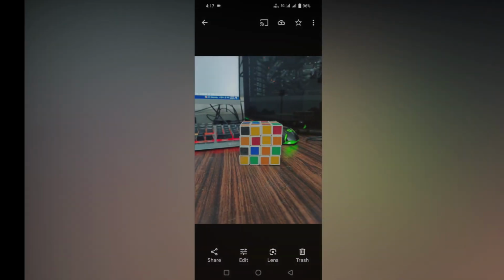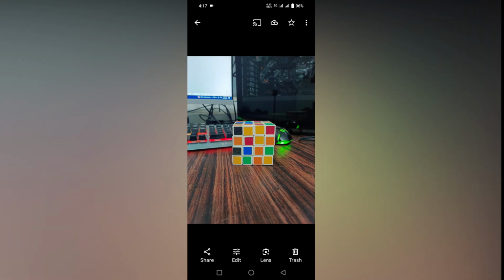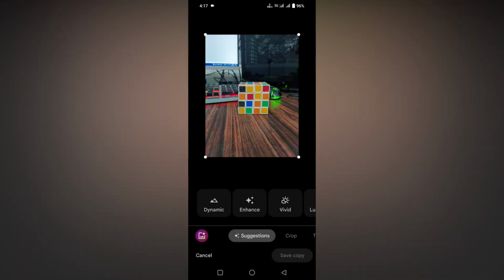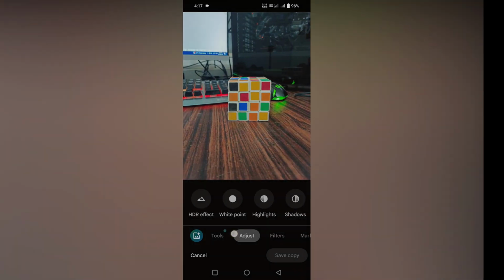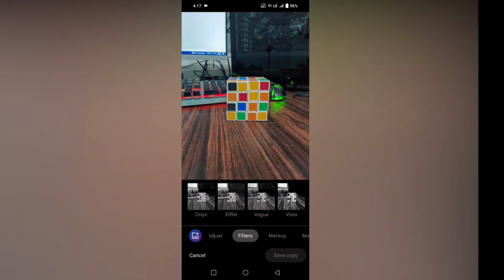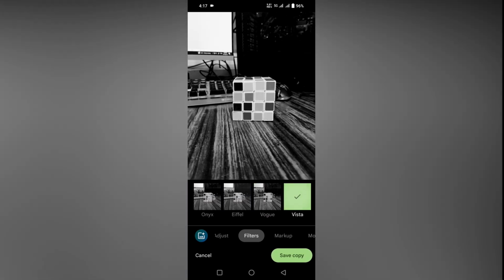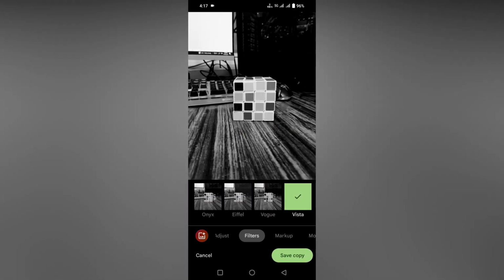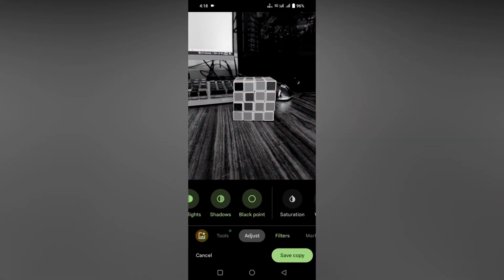How to make black and white photo in google photo